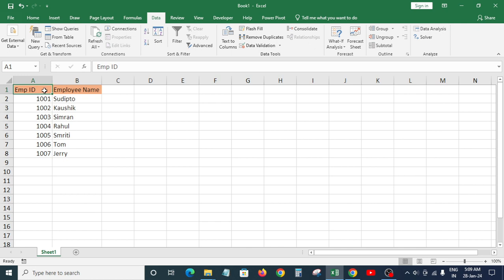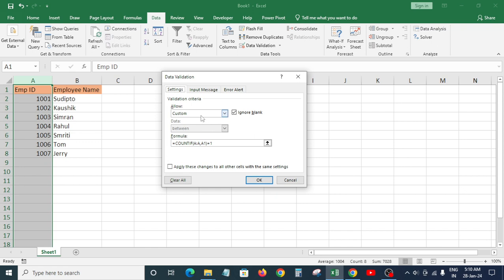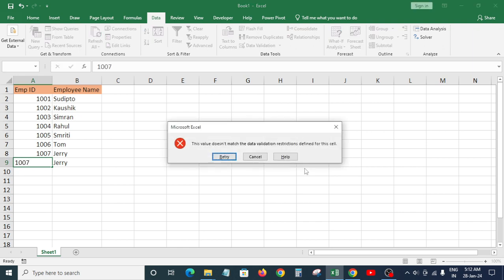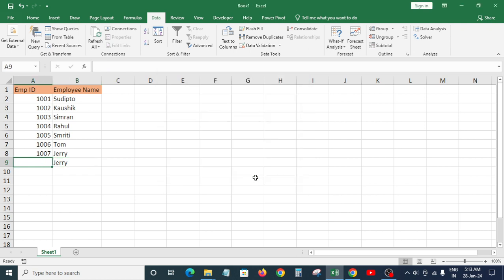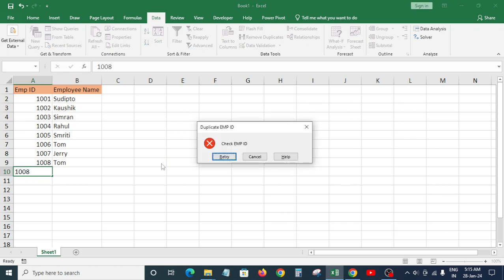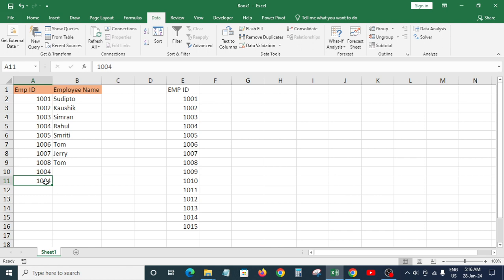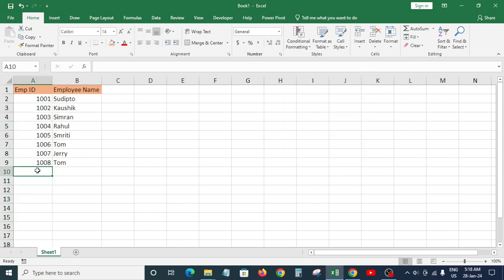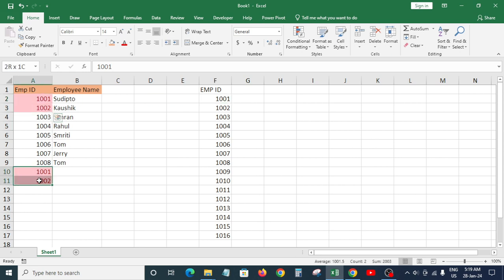Prevent Duplicate Entries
How to prevent or highlight duplicate entries in Excel